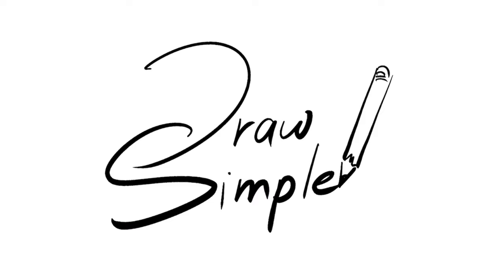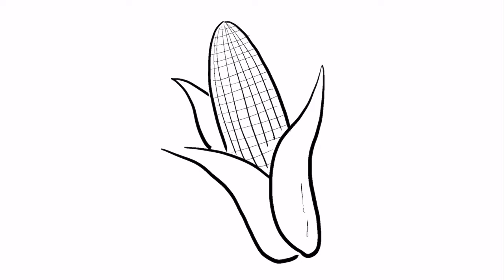How to Draw a Simple Ear of Corn | Step-by-Step Lesson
Learn how to draw a simple ear of corn in this fun and easy tutorial for kids.